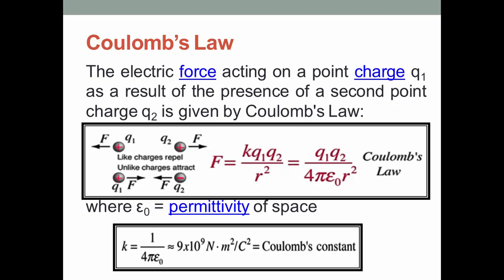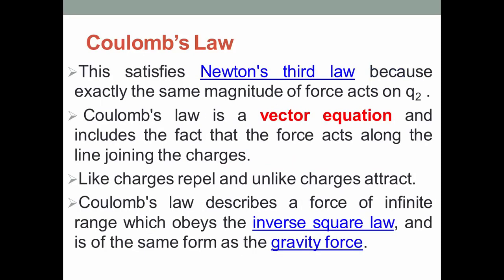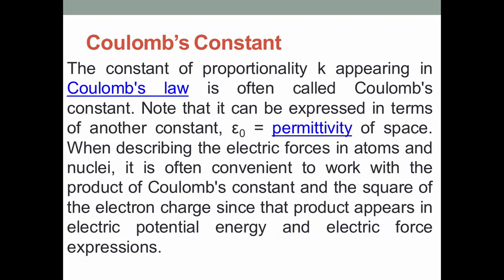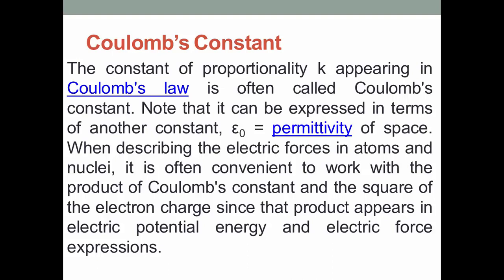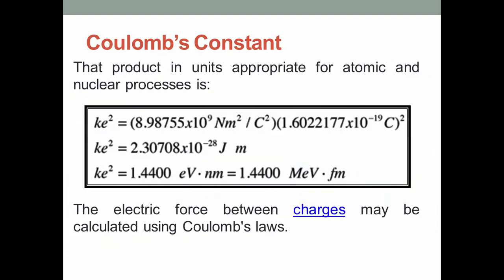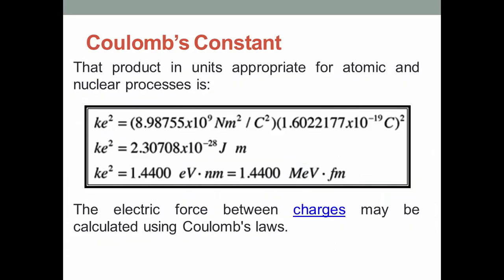Coulomb's Law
Coulomb's Law has been explained in detail. All Physics students can easily learn coulombs law from this video.